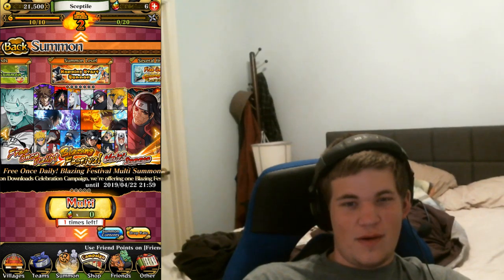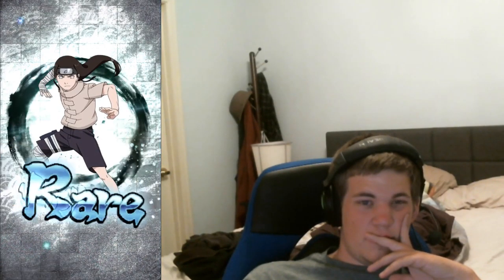SceptilePlaysGames Tries: Naruto Shippuden: Ultimate Ninja Blazing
Can this video reach 1 like?